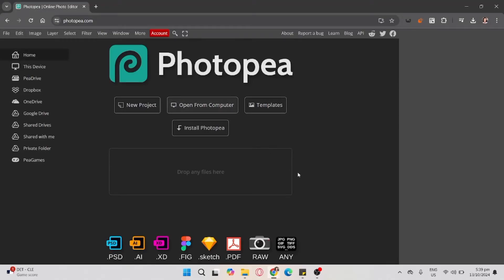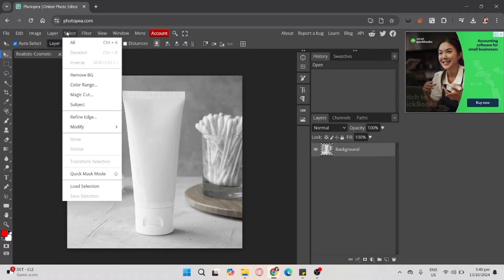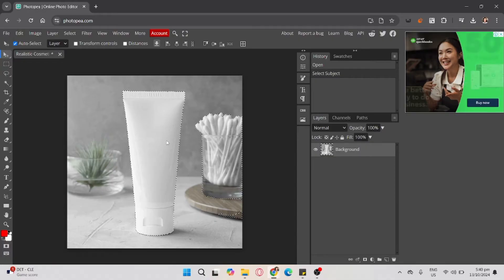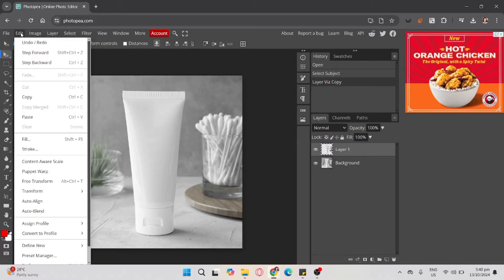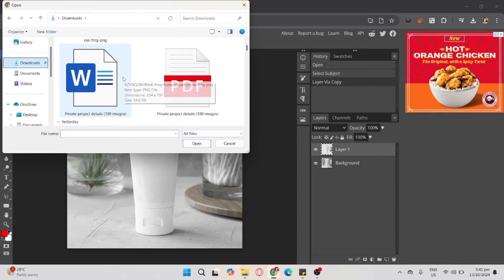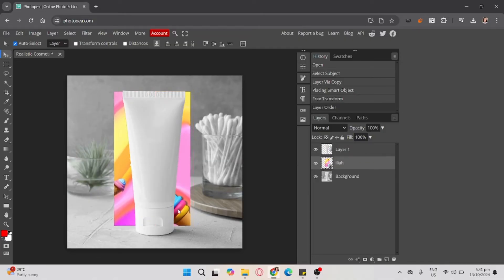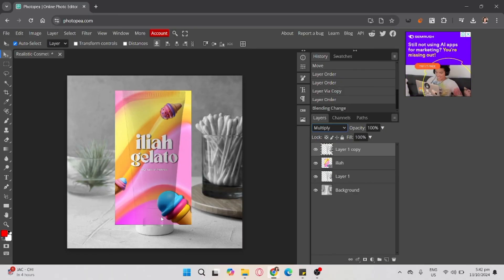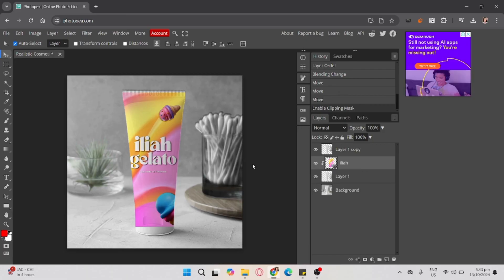How to Use Photopea for Mockup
In this video, I'll show you how to create mockups in Photopea. The method is very simple and clearly described in the video. By following all the steps in the video, you'll be able to easily learn how to make mockups in Photopea.